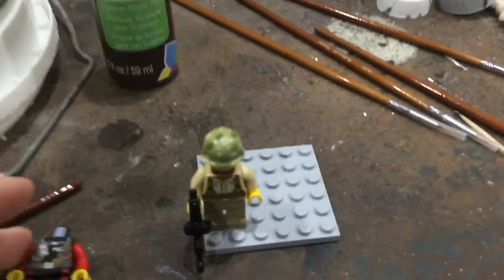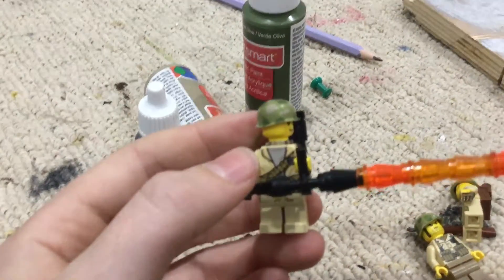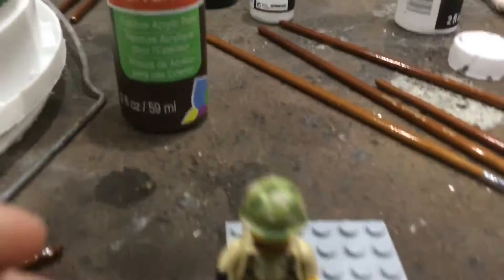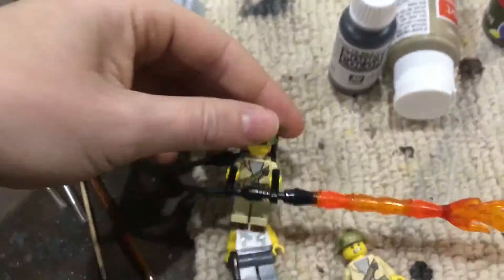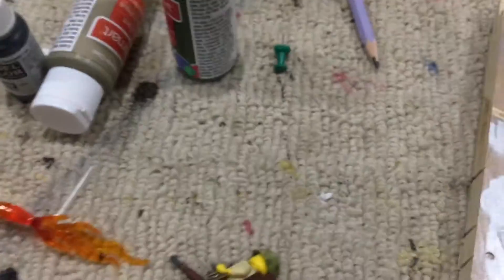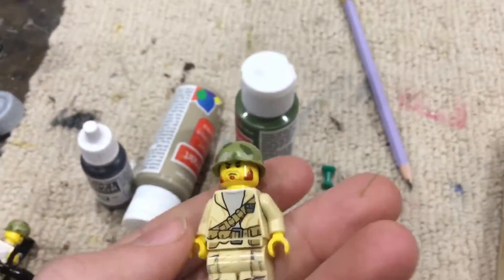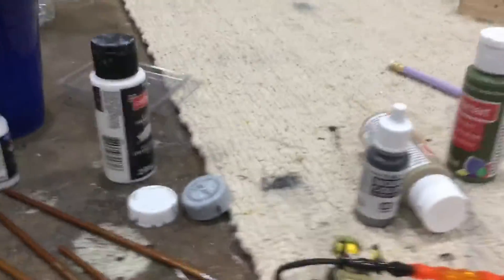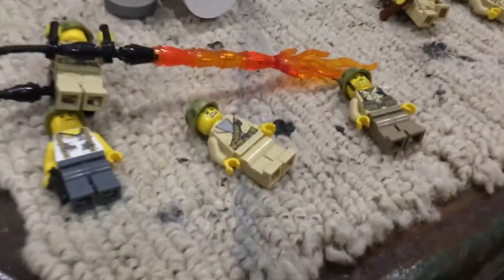More painting! Camo Squad!